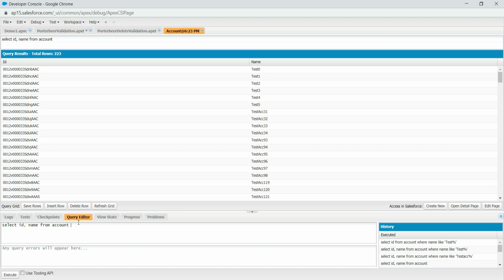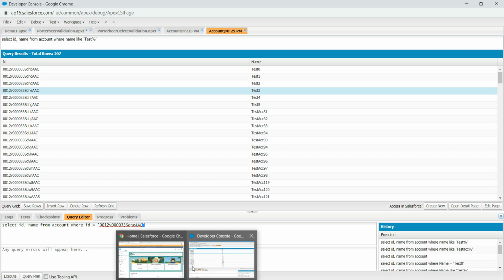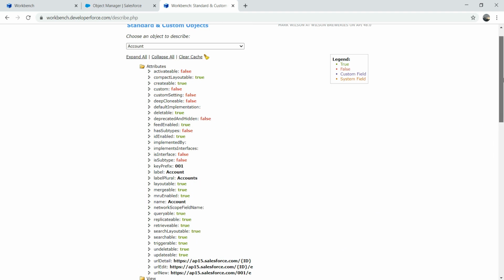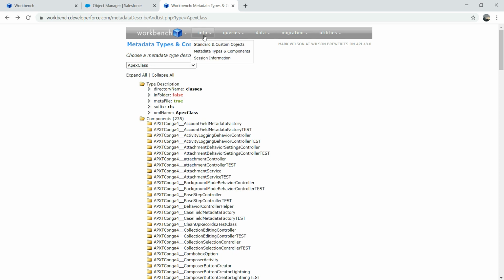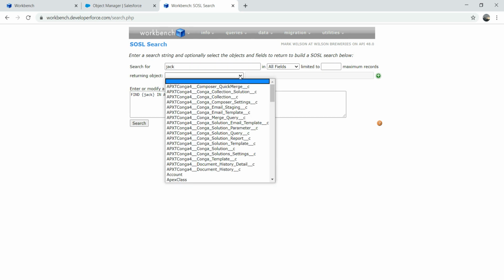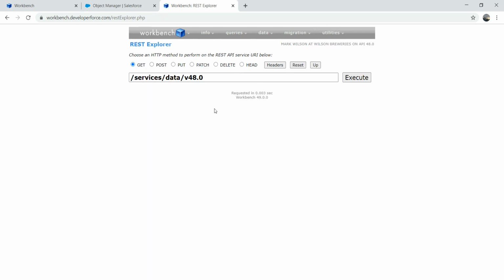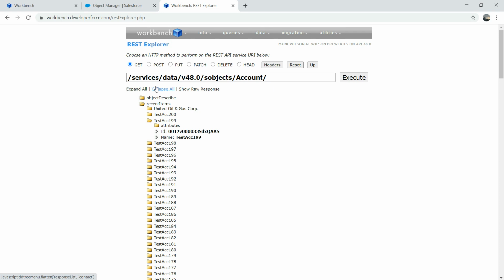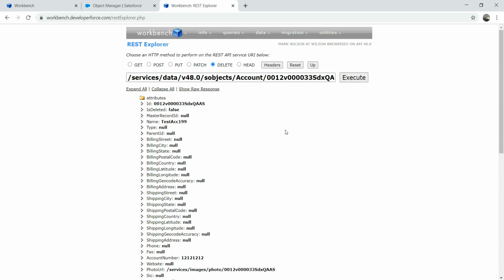Salesforce Platform dev 1 WorkBench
This tutorial covers information about workbench. You can write Soql queries , test API, even do DML operation using workbench.